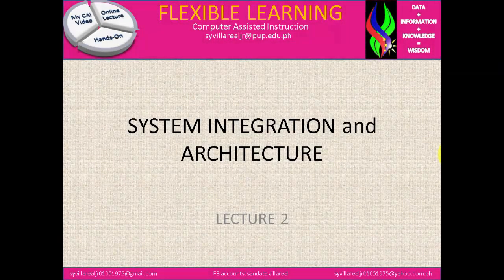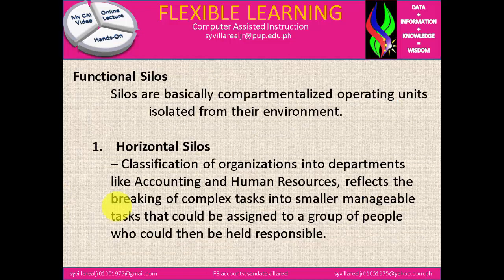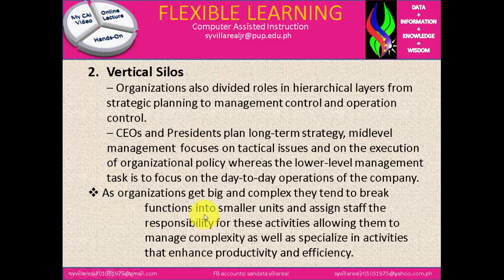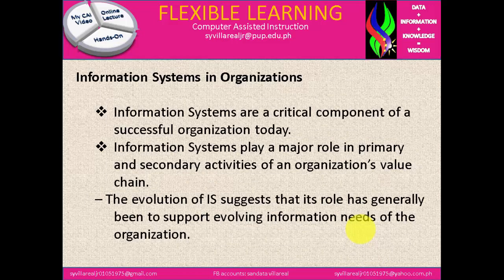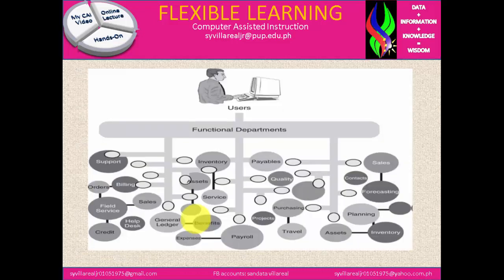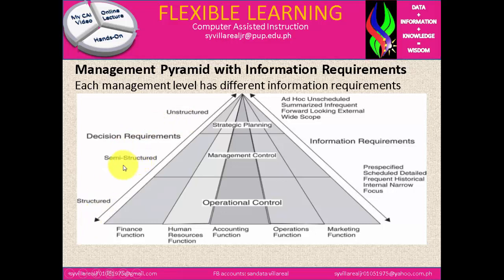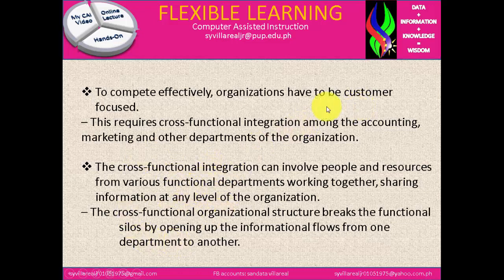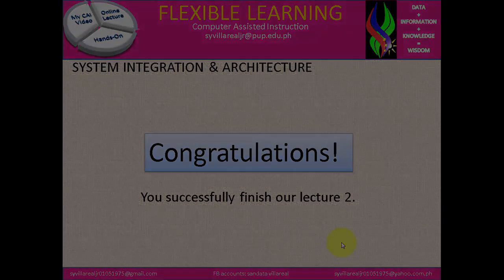System Integration and Architecture Lecture 2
this lecture talks about the overview of System Integration part 1